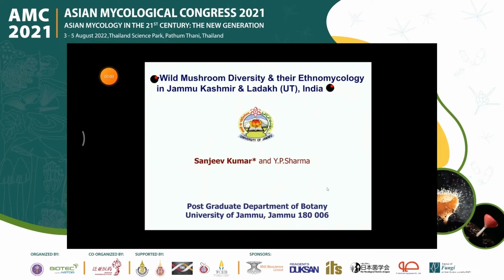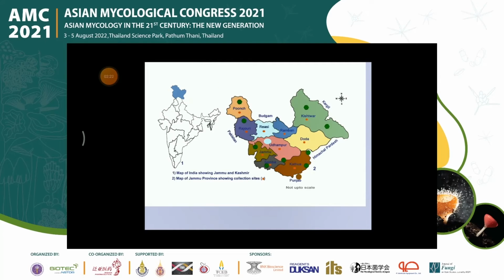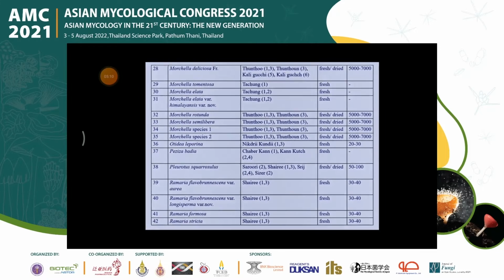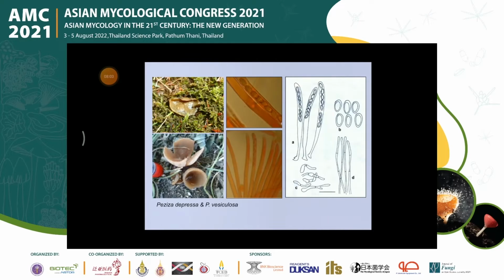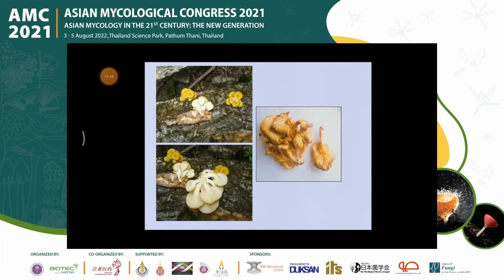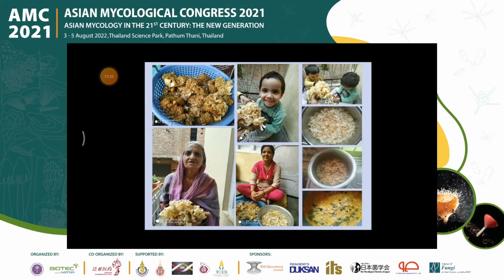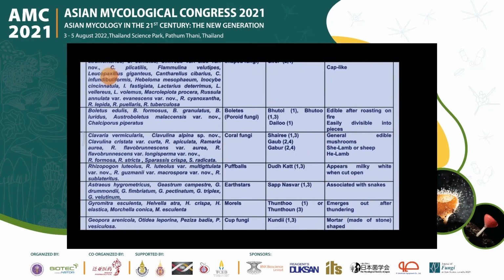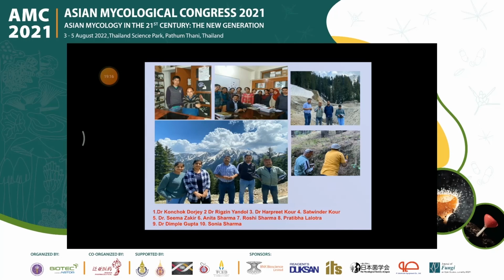Wild Mushrooms Diversity & Ethnomycology from Jammu, Kashmir & Ladakh (India 🇮🇳)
Wild Mushrooms Diversity & Ethnomycology from Jammu, Kashmir & Ladakh (India 🇮🇳) presentation during Asian Mycological Congress (AMC 2021) at Thailand from 3- 5th August, 2022.